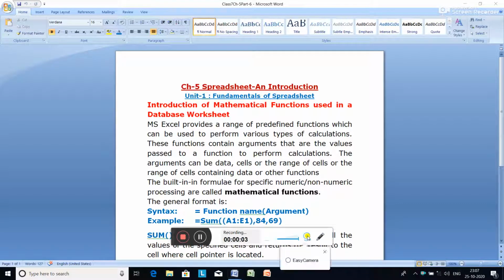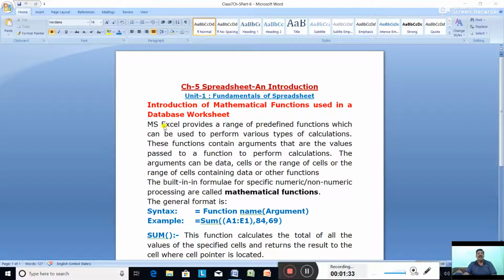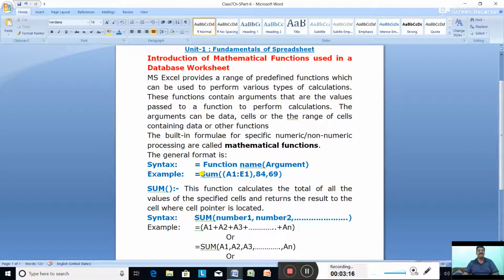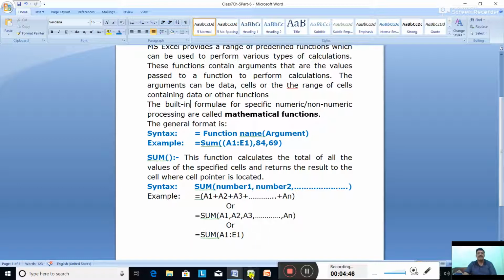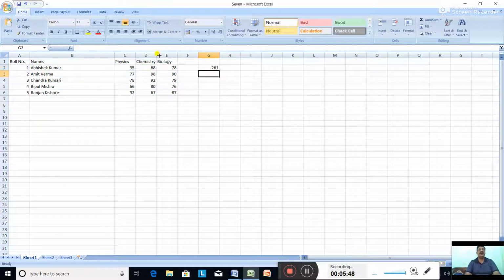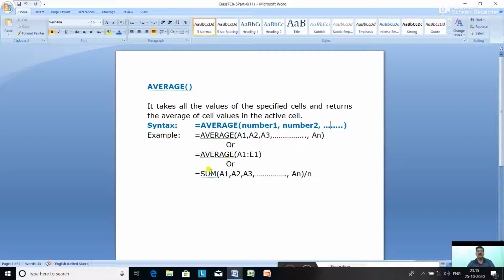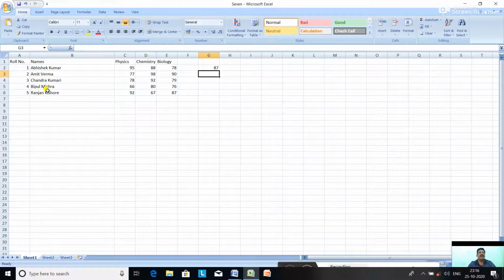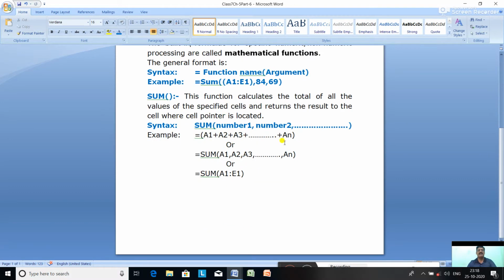Date-27/10/2020. Class-7. Computer Studies. Ch-5. Fundamentals of Spreadsheet. Part-6.